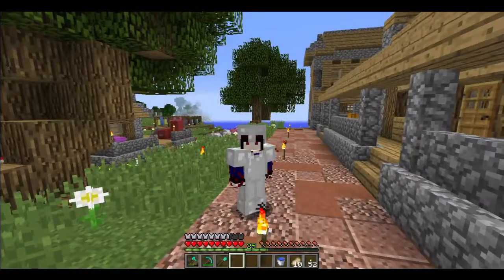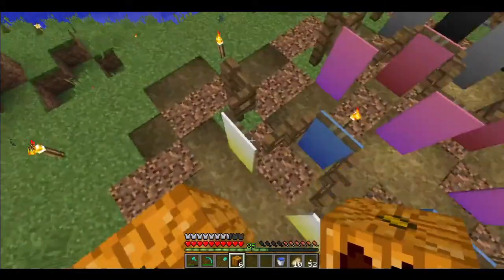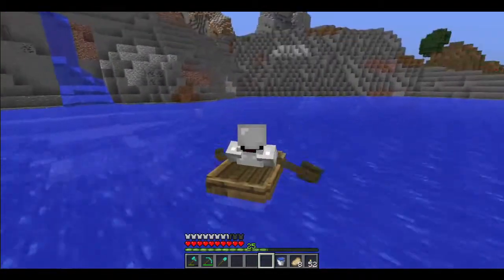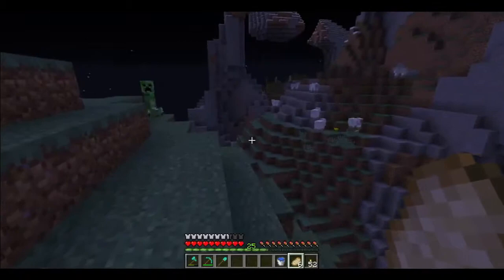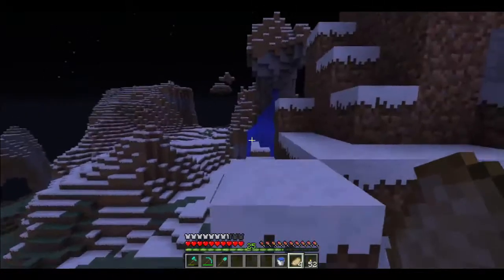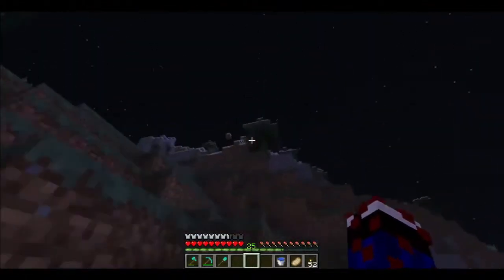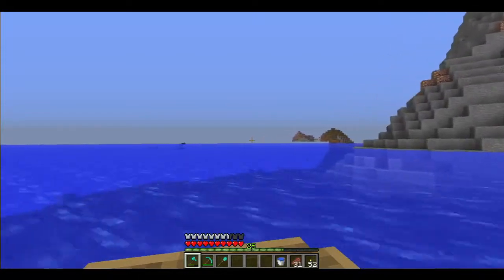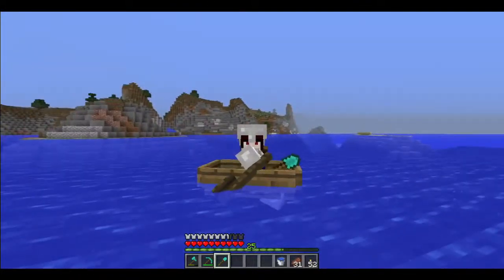Minecraft Survival Lets Build Orion Episode 3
Hello everyone! Today we travel around our world also i get lost on the way back :( will i ever find Home!